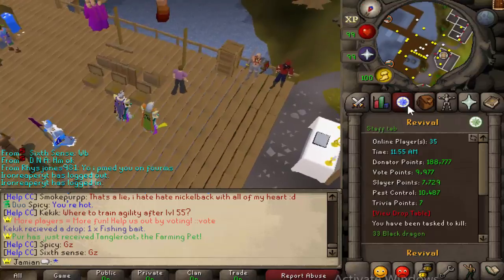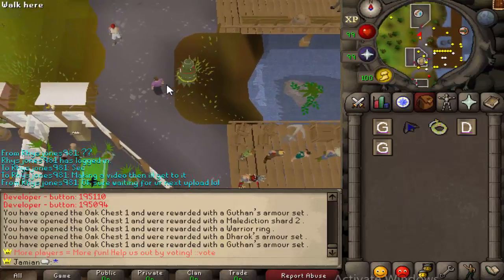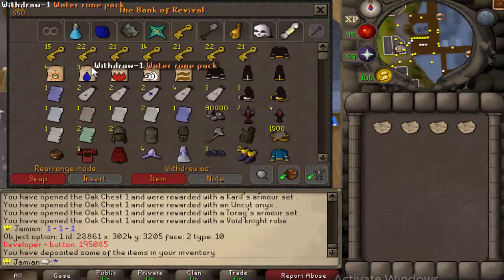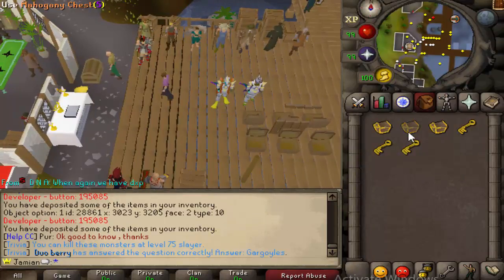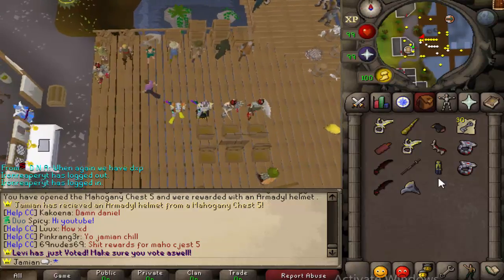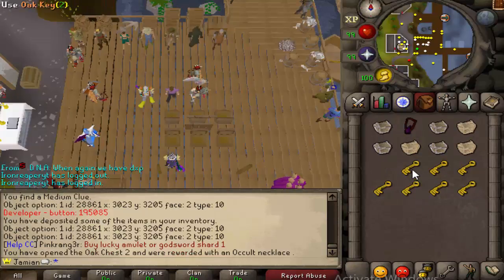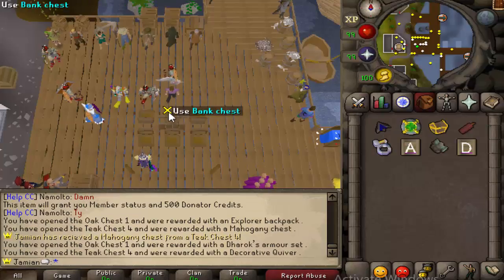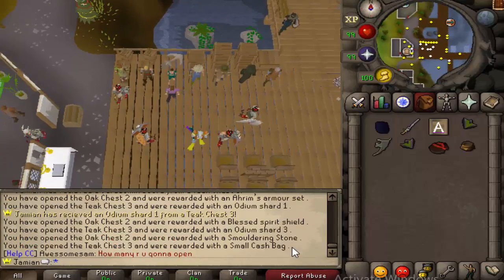[Revival] How to Spend your $5 Bonds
Play now!